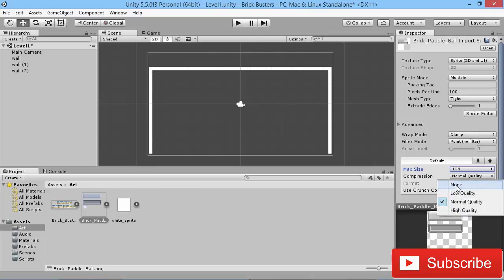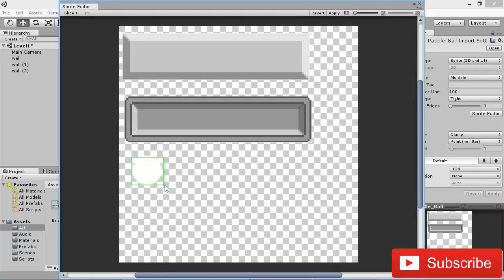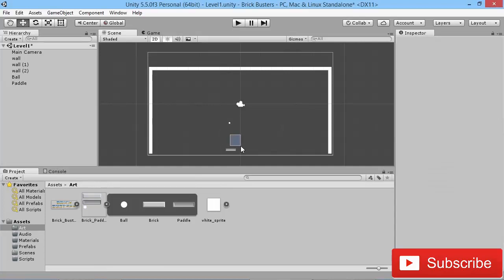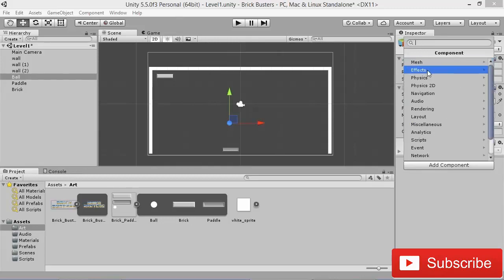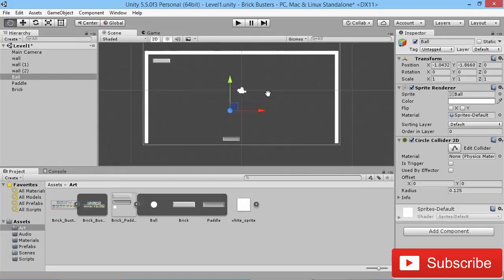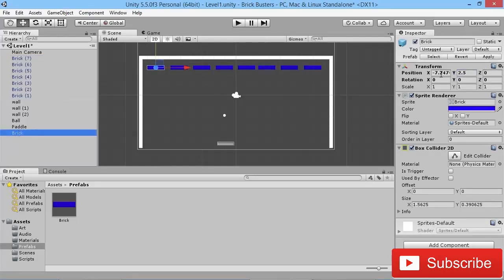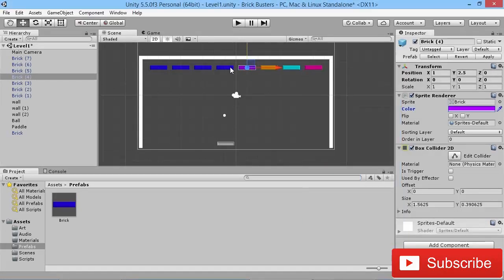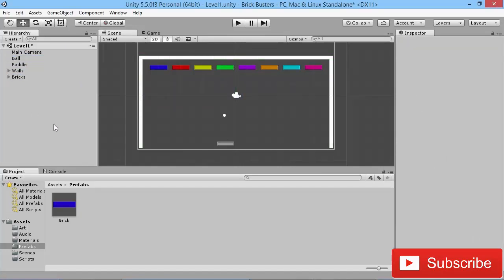How To Make 2D Android Game in Unity 2018 (Complete Tutorial) - #02